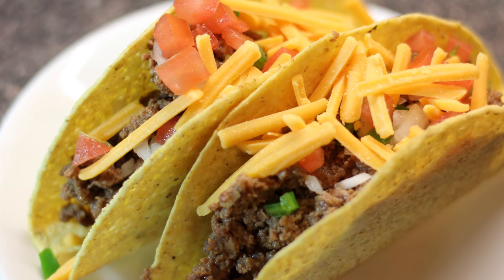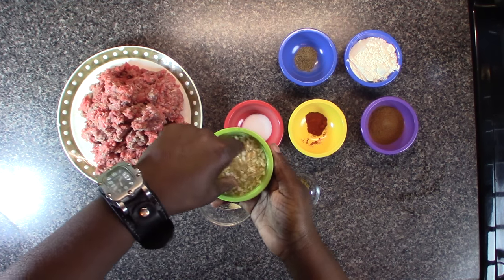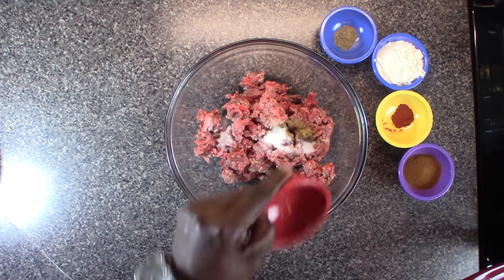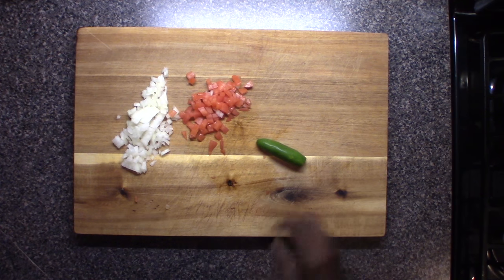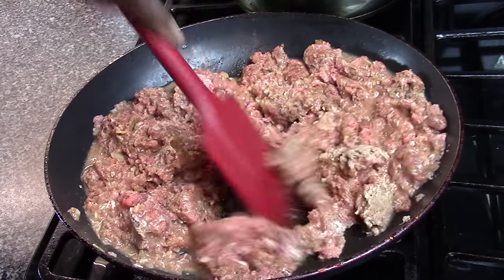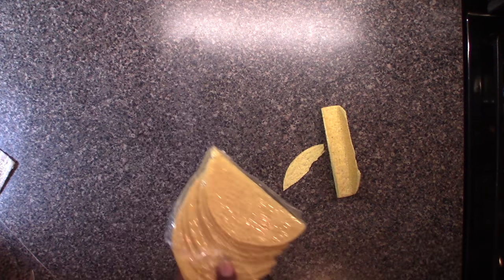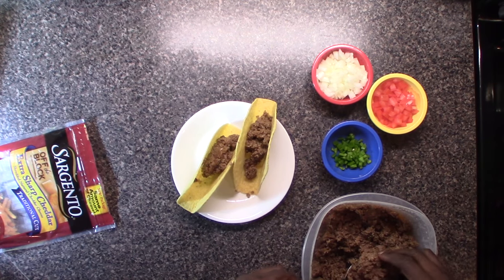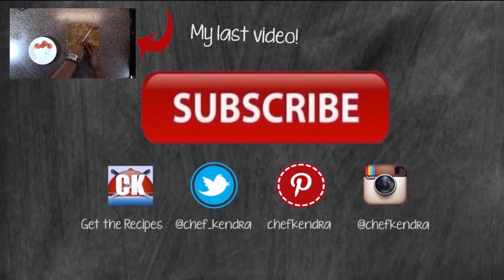How to Make Beef Tacos!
Chef Kendra shares How to make Beef Tacos! Starting with a flavorful beef taco meat we make American Beef Tacos. Then we add some cheddar cheese, onions and tomatoes.

I'm not claiming ANY recipe is made in a authentic way, this is a easy cooking YouTube channel.

►►►►CK'S FAVORITE STUFF◄◄◄◄
Yo, here's some stuff I actually like and use in my kitchen and other cool things!

▼LAST VIDEO:
Potato Skins

►Music Information:
Crispy
Rhodesia

►Camera Gear
Canon T3i
Cannon lens 50mm 1.8
vixia hf r500
vixia hf r700

Beef Tacos
Makes 8-10 tacos

Ingredients
8-10 Taco Shells

Taco Meat Ingredients
1 pound ground beef
½ cup water
¼ cup flour
2 Tablespoons dried chopped onion
1 Tablespoon plus 1 teaspoon chili powder
¼ teaspoon smoked paprika
¼ teaspoon cumin
¼ teaspoon onion powder
¼ teaspoon garlic powder
1 teaspoon salt
¼ teaspoon black pepper

Topping Ideas
Shredded Cheddar Cheese
Chopped Onions
Chopped Tomatoes
Chopped Serrano or Jalapeno
Taco sauce
Sour Cream
Salsa